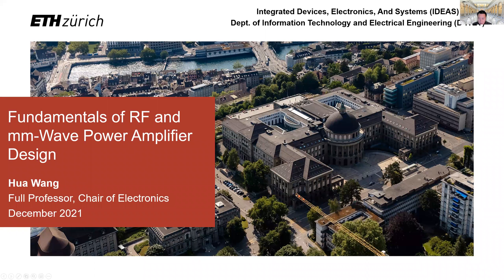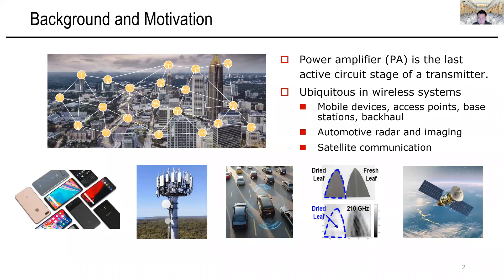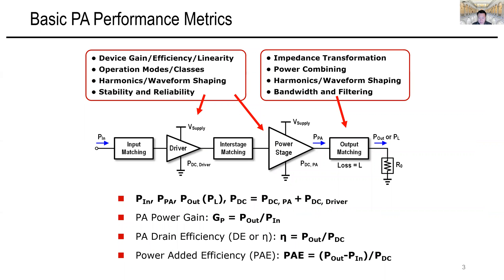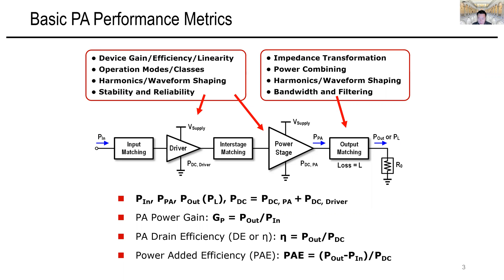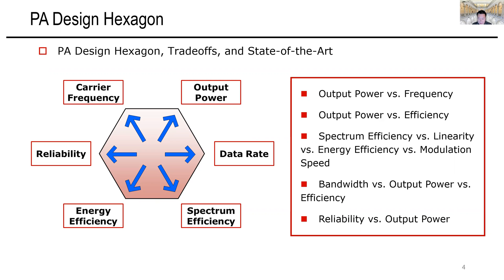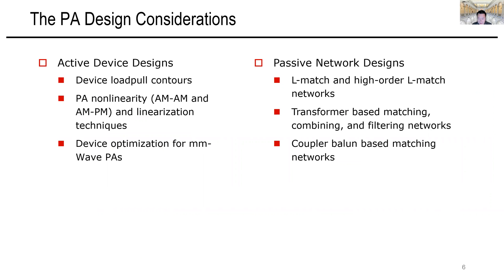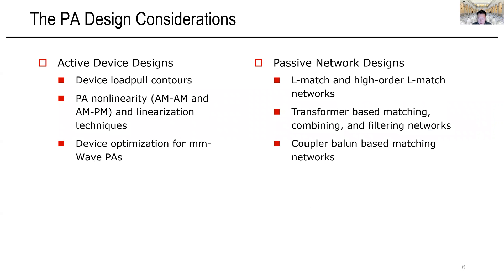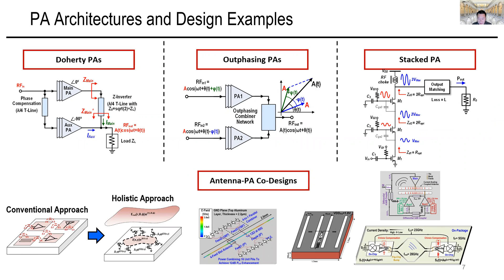Fundamentals Of RF And mm-Wave Power Amplifier Designs by Hua Wang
This distinguished lecture talk presents an overview of RF and mm-wave Power Amplifier (PA) designs in silicon, focusing on the fundamentals, design practices, and advanced PA topologies. First, the distinguished lecture talk will introduce PA performance metrics and their impacts on wireless systems. Next, it presents PA device-level designs, including active device large-signal operations, nonlinearity, and stability as well as passive network impedance transformation and power combining. Basic load-/source-pull simulations and biasing techniques will be covered. Then, the talk will go through popular PA classes of linear and switching PAs. The talk will cover a wide variety of advanced PA topologies that enhance bandwidth, efficiency and linearity. Finally, the distinguished lecture talk will conclude with several PA design examples at RF and mm-Wave frequencies.

This is a preview video. For the full talk, please check the MTT-S DML program